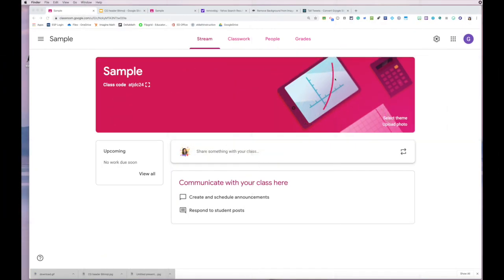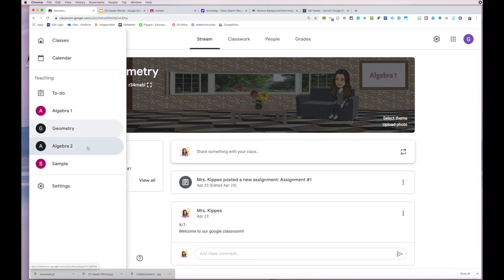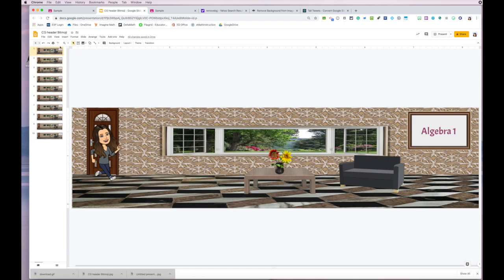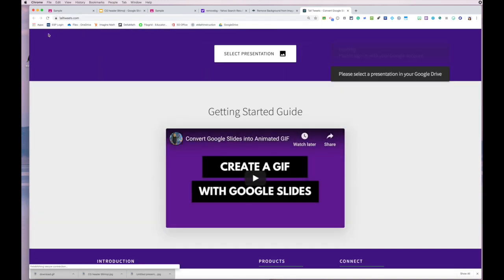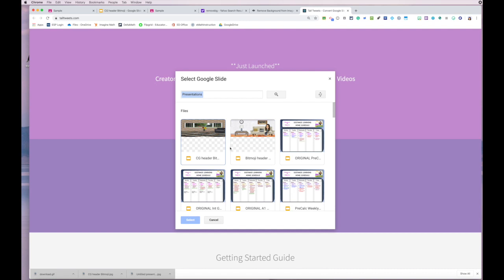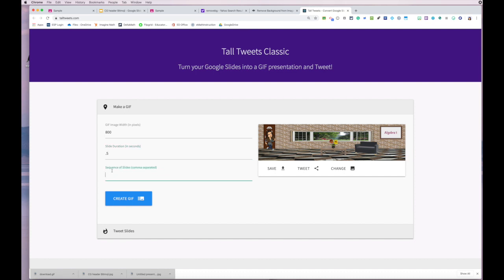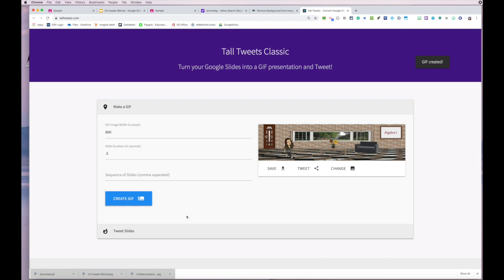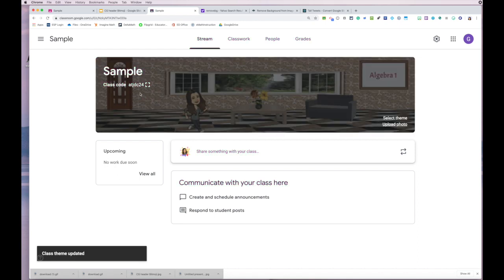How to Animate your Google Classroom Header!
In this video, you will learn how to create a Google Classroom GIF HEADER using google slides and a website called Tall Tweets.  Make your google classroom FUN and animated!!